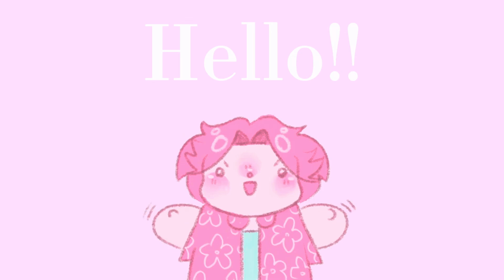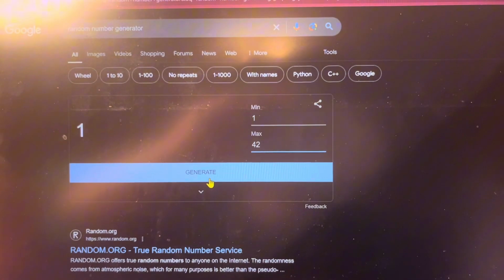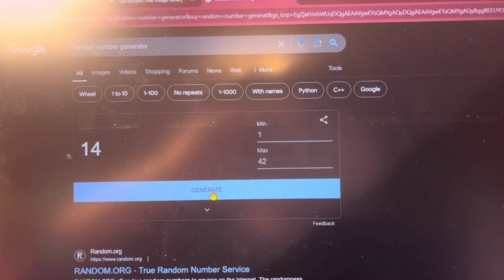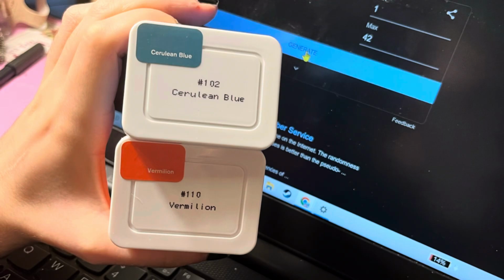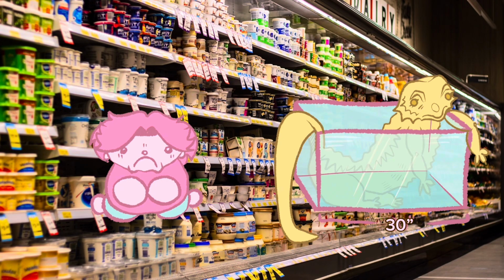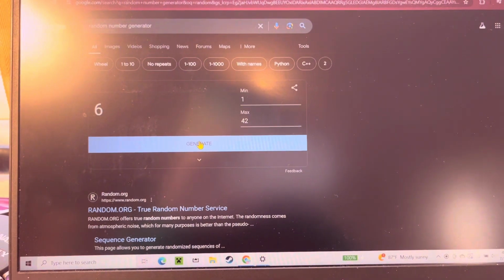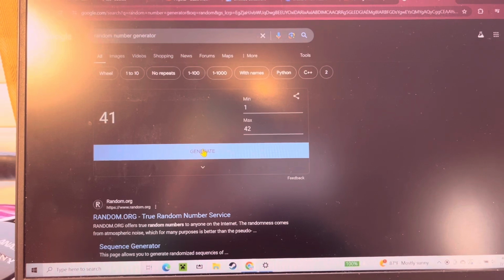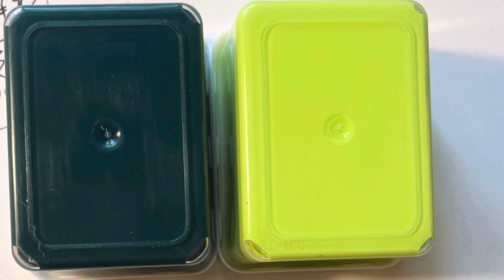Trying the random colors challenge!!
I hope you enjoyed the video cause it took like 20+ voiceover recordings to get right😀‼️😀‼️😀‼️